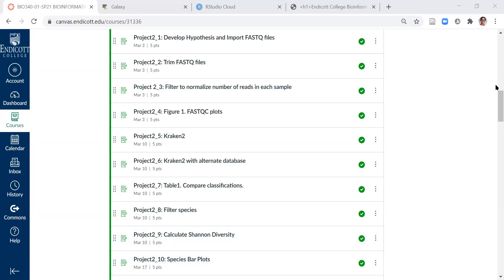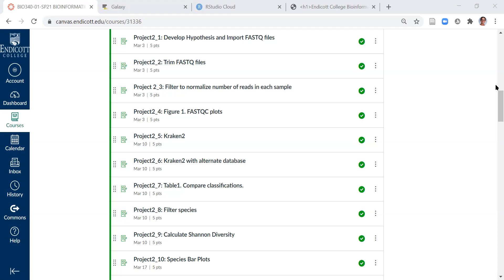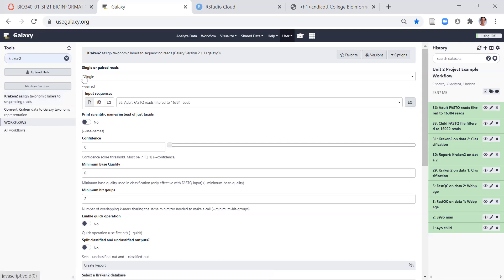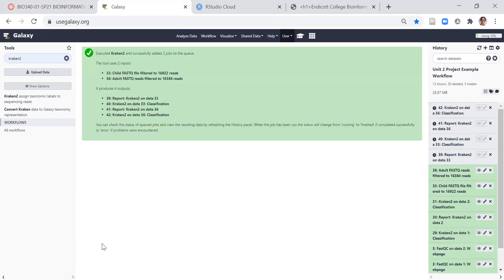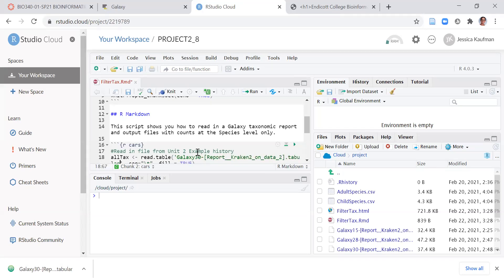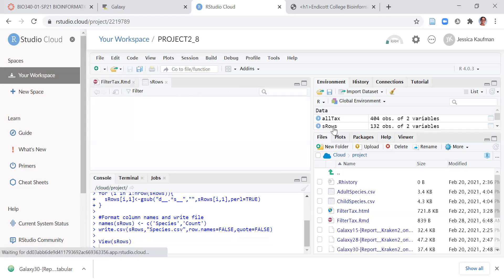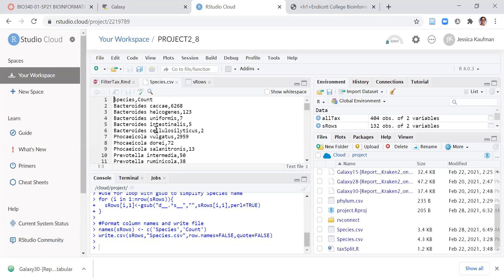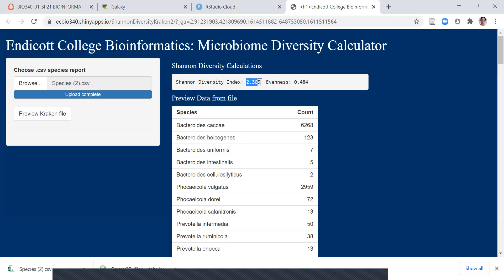Align to database, filter species classifications, calculate Shannon Diversity Index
Align with Kraken2 (Standard + alternate database)
-compare based on # classified reads